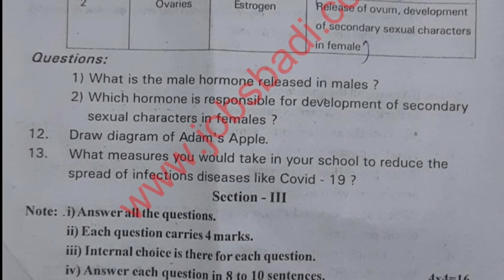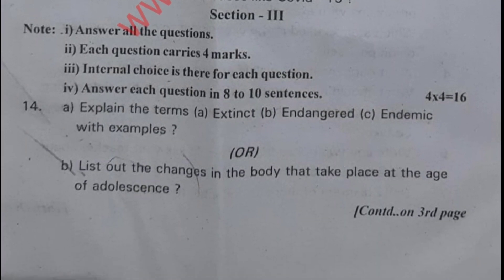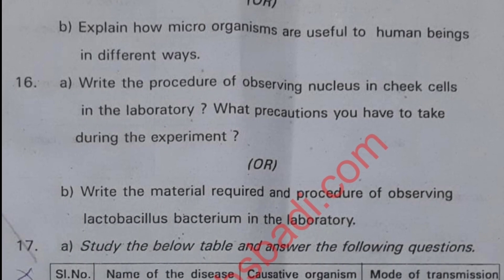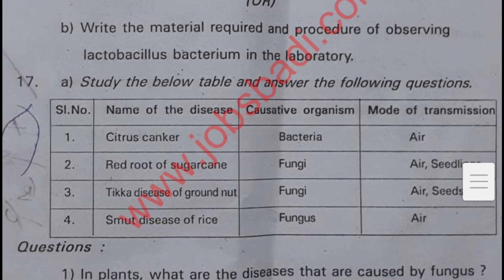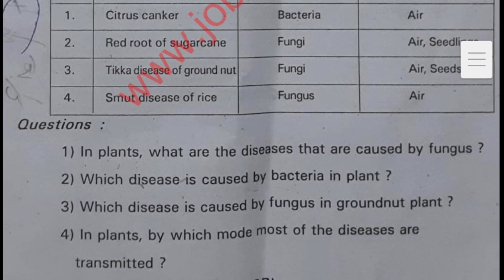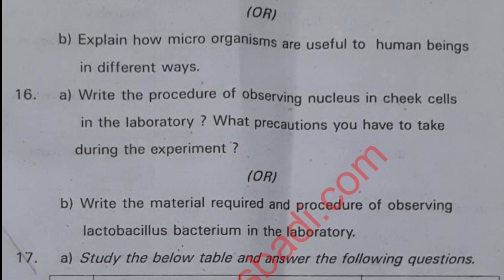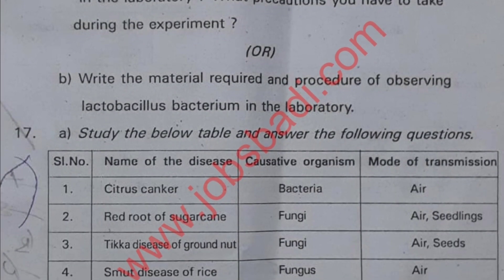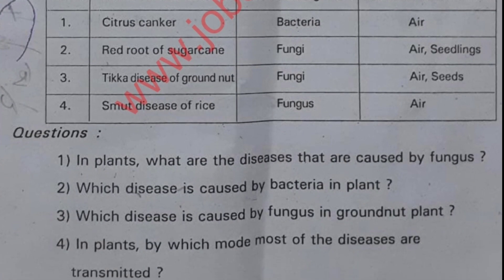Ap 8th class General science sa2 question paper 2023 || ap 8th class CBA2 general science paper